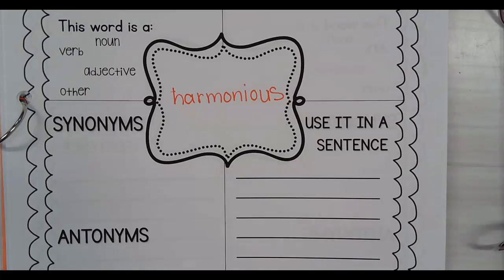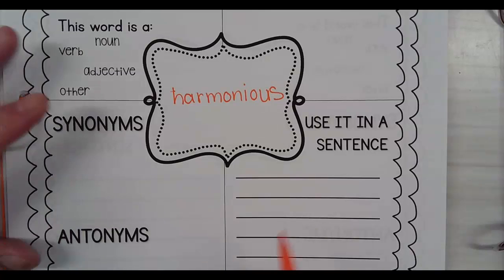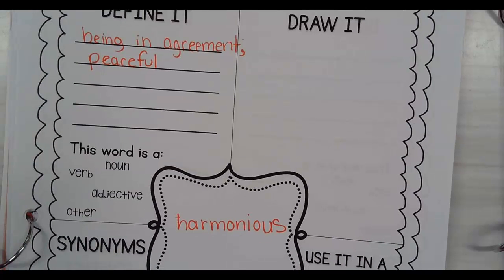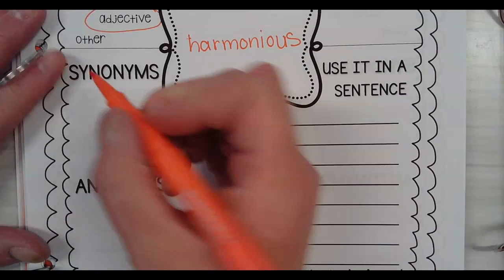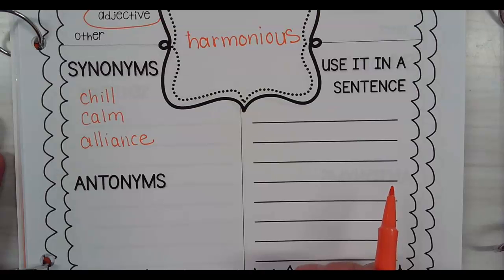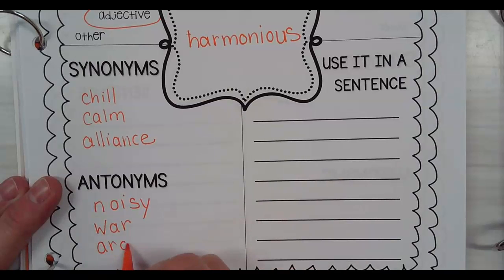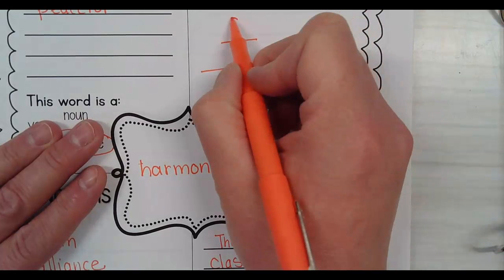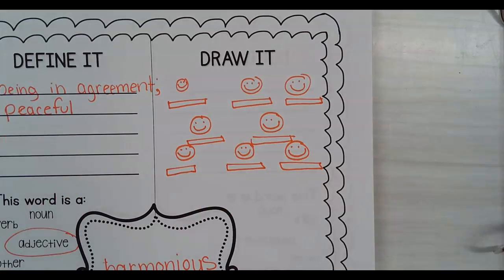Word of the Day Week 5 Day 3